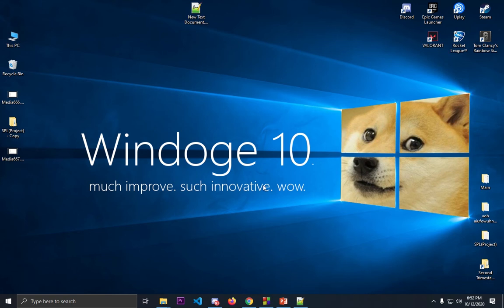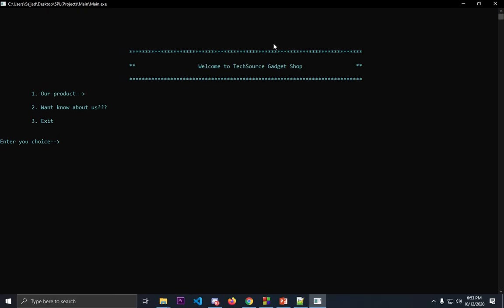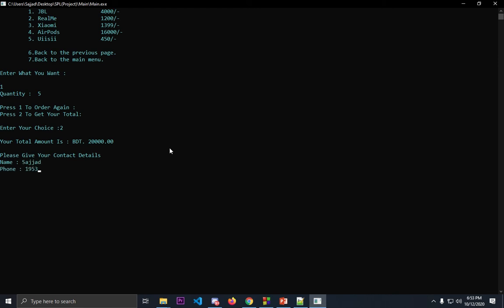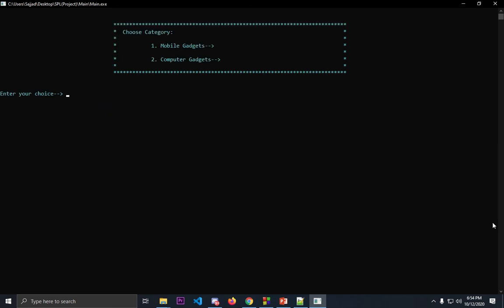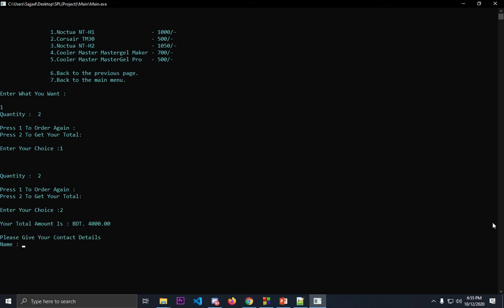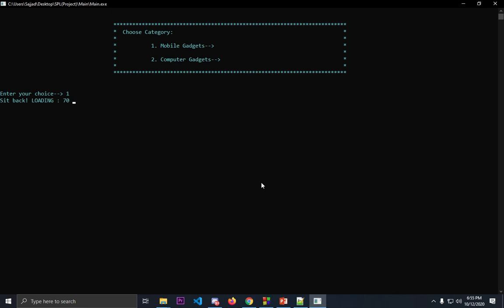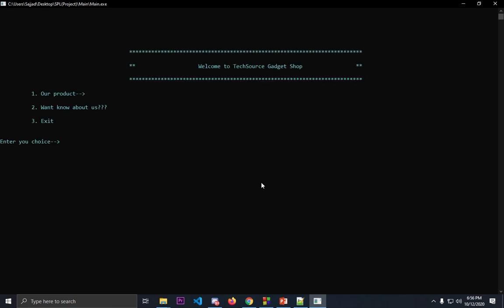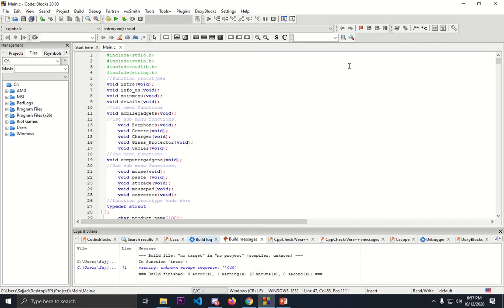Online Gadget Shop using C program || C program project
Online Gadget Shop using C programming Language.
This project is done by:
Sajjad Ullah
Nazmus Sakib Rayhan
Yasin Arafat
Department of CSE, United International University.
This project was done under the supervision of Fahmin Ahmed.